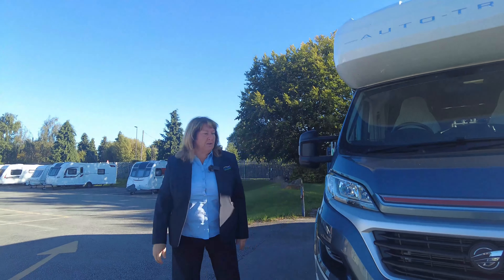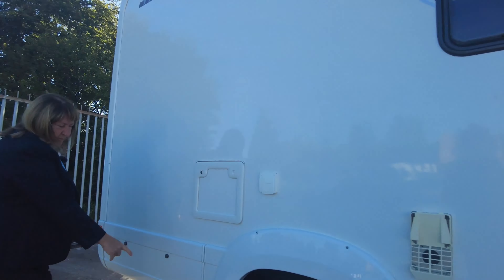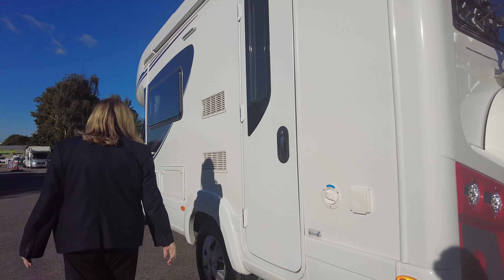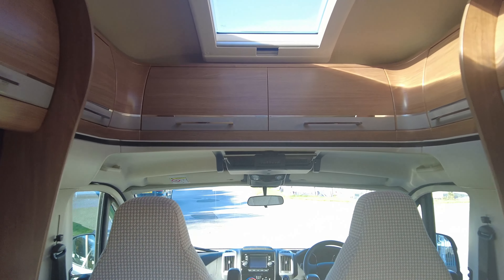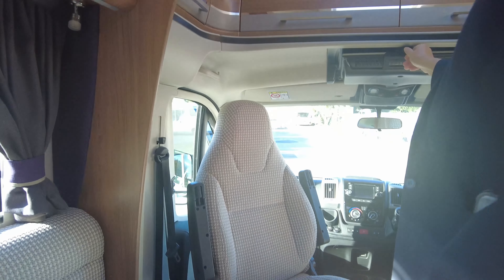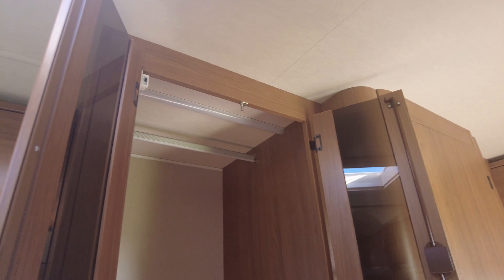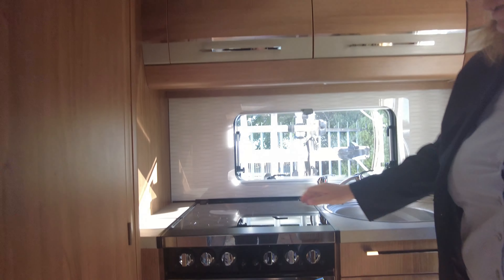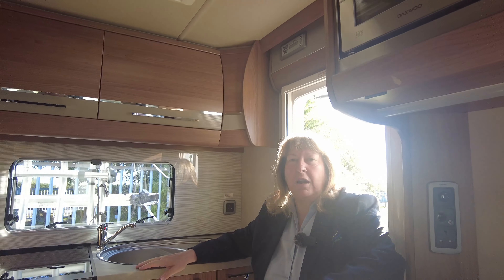AUTO-TRAIL TRACKER EKS - NOW SOLD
£49,995 AUTO-TRAIL TRACKER EKS
This pre-owned 2016 Auto-Trail Tracker EKS Lo LIne is a great 2 berth motorhome that is built on a 2.3 Litre 130BHP engine with a 6-speed manual transmission and includes; IN-BUILT SATELLITE NAVIGATION/ REVERSE CAMERA/ DAB RADIO/BLUETOOTH, CAB AIR-CONDITIONING, CRUISE CONTROL, DRIVER SAFETY FEATURES, CAB BLINDS, SWIVEL CAB SEATS. The EKS is a popular model with a roomy open plan interior featuring a forward lounge and rear kitchen. There are full length, inward-facing settees that can quickly transform into two single beds or to a huge all-over double, with plenty of under-seat storage for the bedding. The end kitchen comes fully equipped with; hob, oven, microwave oven, fridge freezer and as this sits nicely to the rear of the motorhome, is does not interfere with the lounge spaces if you are catering with friends and family on board. To the rear offside corner there is a great washroom and this has the benefit of having a separate enclosed shower. Externally this EKS has; AWNING, REVERSE CAMERA, EXTERNAL SHOWER, BARBECUE POINT, TV AERIAL, DRY LOCKER, HABITATION STEP, SPARE WHEEL and the previous owners have left a BIKE RACK fitted. Get in touch with our expert Sales Team for further information of this fully equipped and nicely presented 2-berth Auto-Trail Tracker EKS.